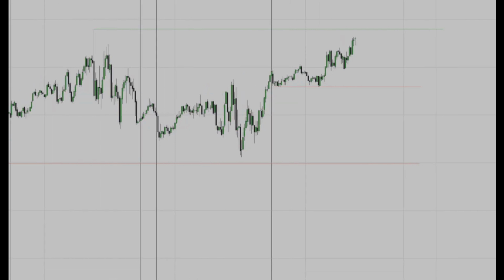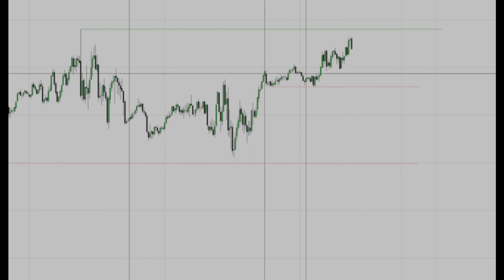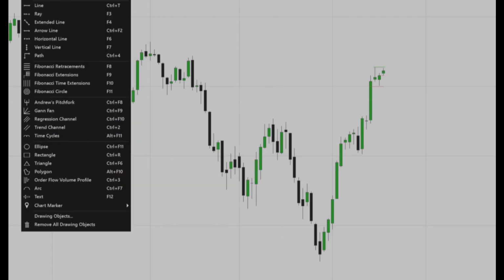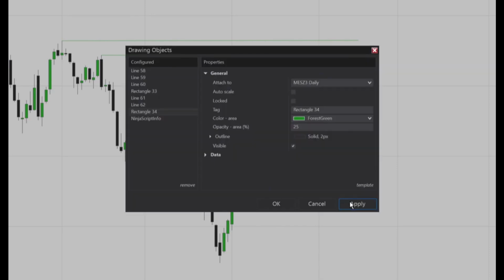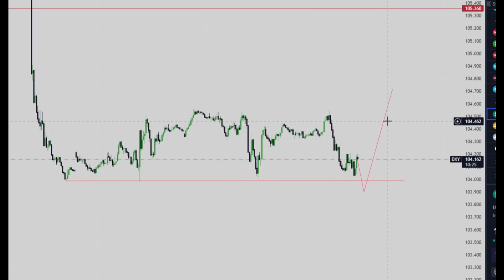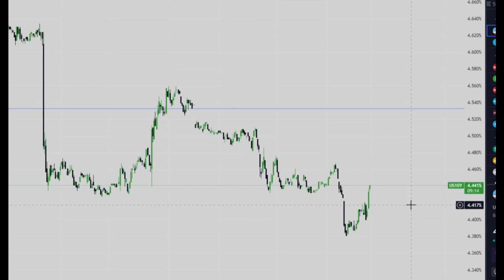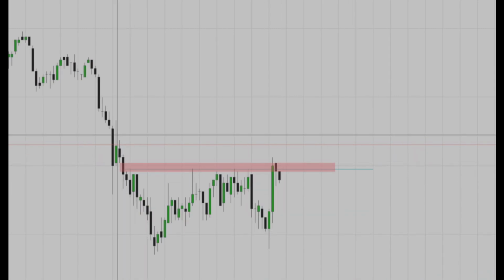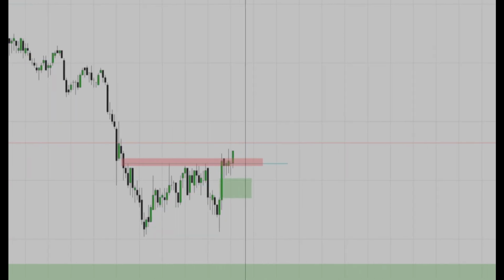Chairman Live Trade Journal & Commentary Ep. 2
Futures trading involves substantial risk and is not suitable for every investor. Before deciding to participate in the futures markets, you should carefully consider your investment objectives, level of experience, and risk appetite. This risk disclaimer is intended to provide you with essential information regarding the risks associated with futures trading.  Note that any trading performance displayed herein is hypothetical.  No representation is being made that any account will or is likely to achieve profits or losses similar to those shown.
Risk of Loss:
Trading futures contracts carries a high level of risk and may not be suitable for all investors. The possibility exists that you could sustain a loss of some or all of your initial investment and, therefore, you should not invest money that you cannot afford to lose. The high degree of leverage that is often obtainable in futures trading can work against you as well as for you. The use of leverage can lead to large losses as well as gains.
Past Performance:
Past performance is not indicative of future results. No representation is being made that any account will or is likely to achieve profits or losses similar to those shown or discussed. Historical performance, whether actual or hypothetical, is not necessarily indicative of future results.
Hypothetical Performance Results:
Hypothetical or simulated performance results have inherent limitations. Unlike an actual performance record, simulated results do not represent actual trading. Also, since the trades have not been executed, the results may have under- or over-compensated for the impact, if any, of certain market factors, such as lack of liquidity. Simulated trading programs, in general, are also subject to the fact that they are designed with the benefit of hindsight. No representation is being made that any account will or is likely to achieve profits or losses similar to those shown.
Market Risk:
Market conditions can change rapidly and may result in the inability to execute orders at desired prices. Market prices can move adversely, and trading under such conditions may result in substantial or complete loss of the trading capital. The futures market is highly volatile, and factors such as political events, economic releases, and natural disasters can impact market prices.
Regulatory Risk - CFTC RULE 4.41:
Hypothetical or simulated performance results have certain limitations, as provided by CFTC Rule 4.41. This rule states that hypothetical or simulated performance results do not necessarily indicate future results. In compliance with this rule, we inform you that the performance data presented is not verified by an independent third party and should be considered hypothetical in nature.
Leverage Risk:
The use of leverage can amplify both gains and losses. While leverage can enhance potential profits, it also increases the risk of significant losses. You should carefully consider whether trading in futures is suitable for you in light of your financial condition.
Risk Acknowledgment:
By engaging in futures trading, you acknowledge that you have read, understood, and accepted the risks outlined in this disclaimer. You further understand the importance of conducting thorough research and obtaining independent advice before making any trading decisions.
Futures trading is not suitable for everyone, and you should only participate if you fully understand the risks involved. It is advisable to seek advice from financial advisors and carefully consider your financial situation, risk tolerance, and investment objectives before entering the futures markets. Past performance is not indicative of future results, and caution should be exercised to manage and minimize potential losses.